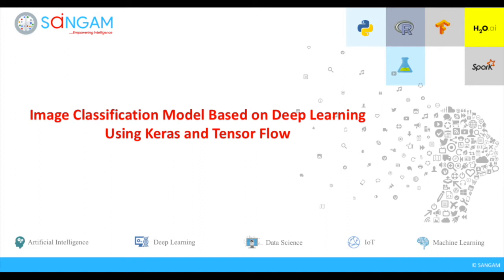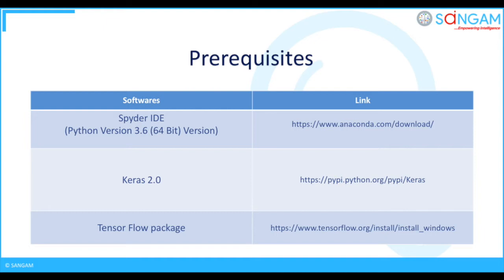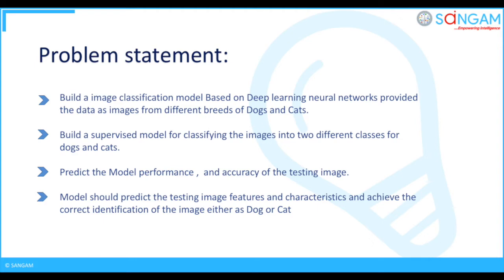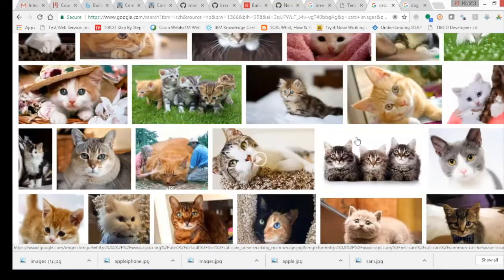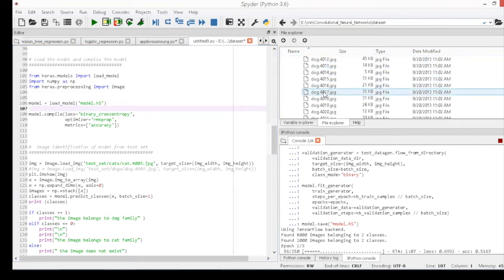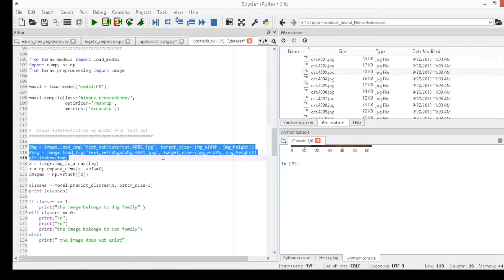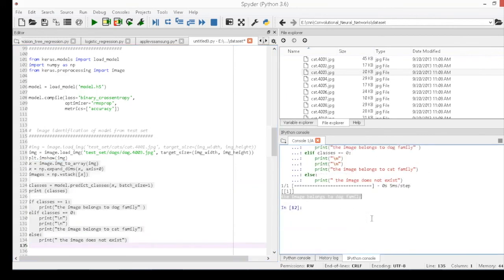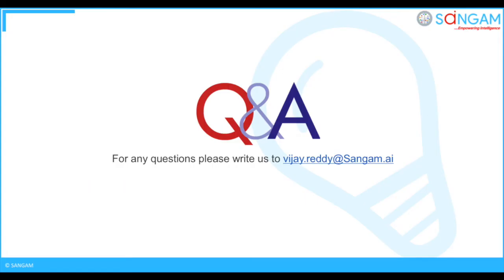Image classification using Tensor Flow